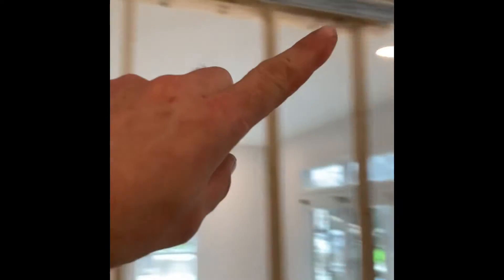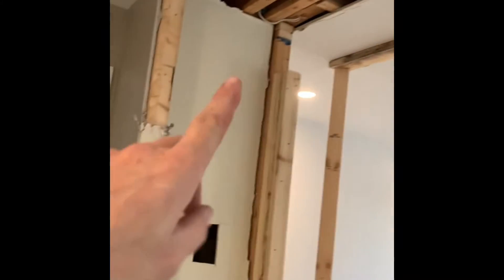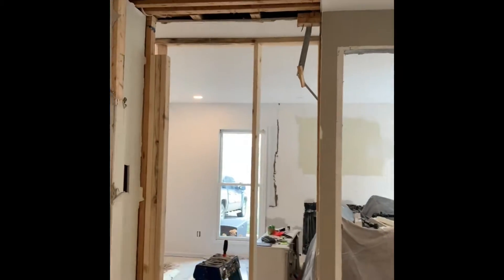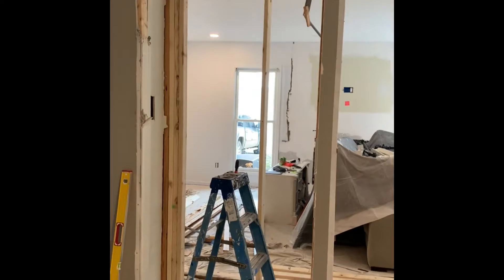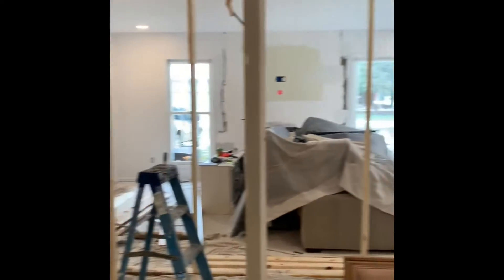Home Construction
Installing a Double LVL header